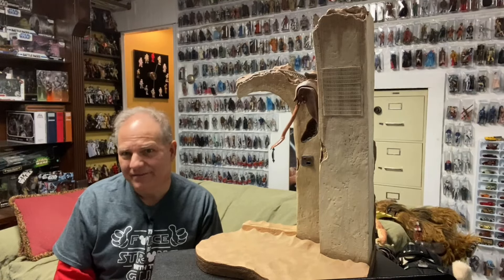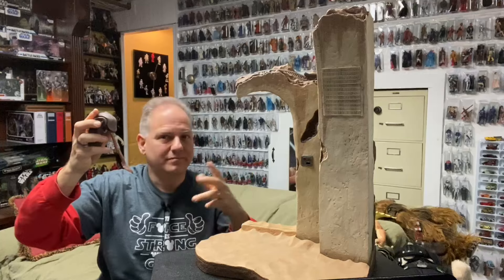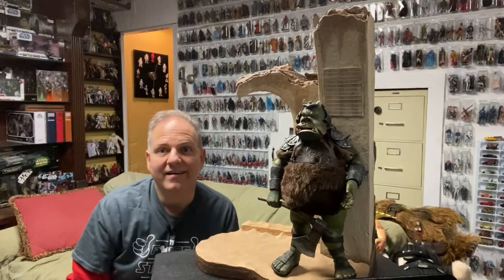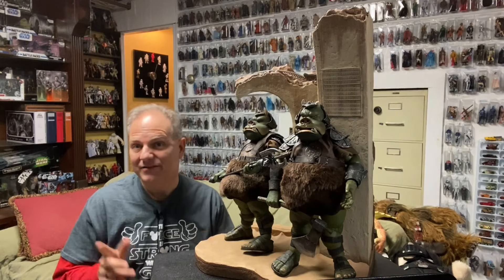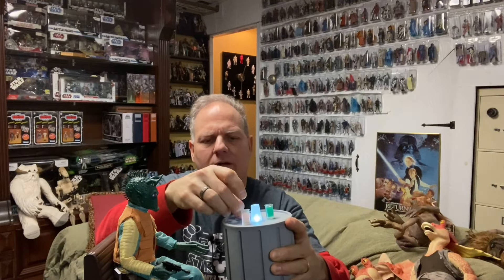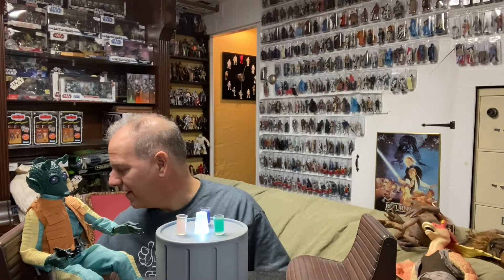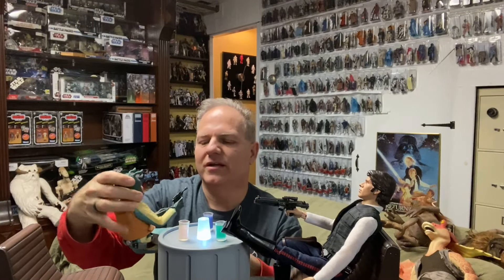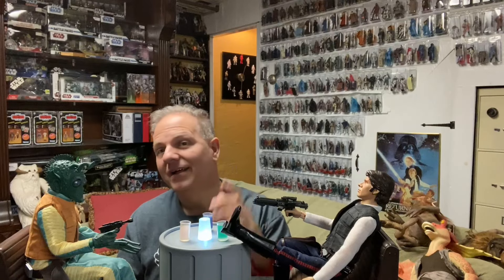Darth Tuba's Star Wars Unboxing Show #743: Sideshow Retrospective - Gamorrean Guards, Greedo & More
MORE Merchandise is available at Spreadshirt.com

Also check out all of the content available on the RED FIVE Network!

Darth Tuba's Star Wars Unboxing Show is part of the RED FIVE Network of Star Wars Content Creators

All Star Wars character names, planets, vehicles and all other items are the property of Disney and Lucasfilm.